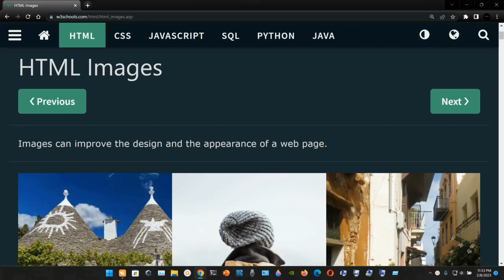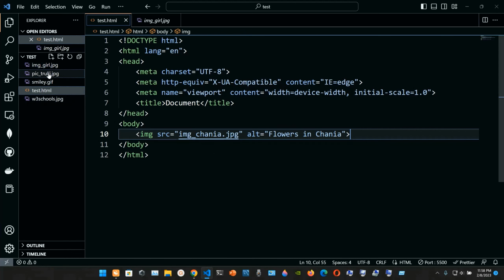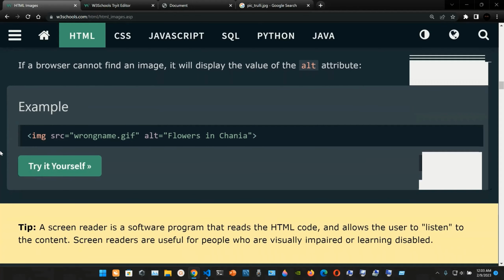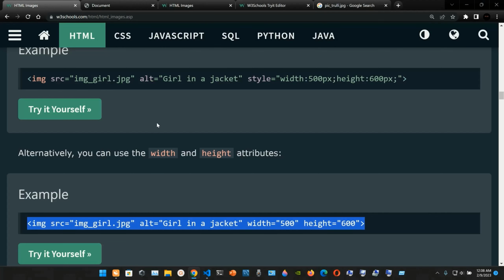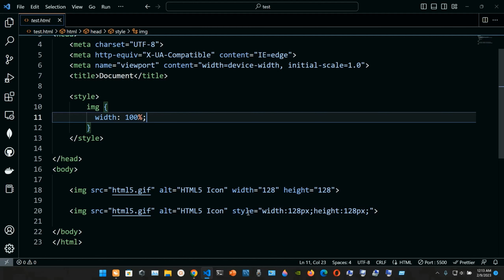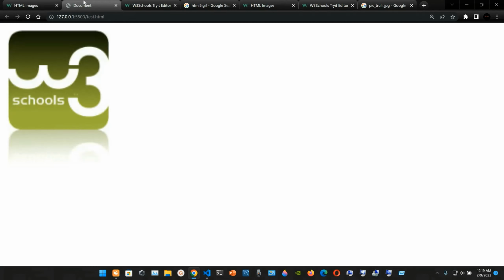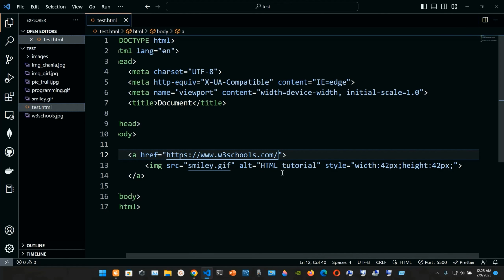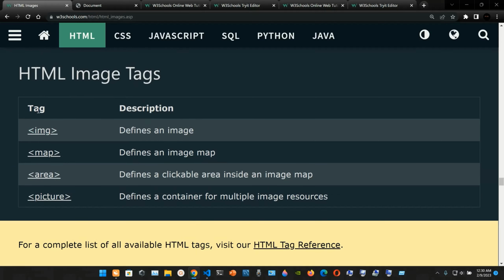HTML Images - HTML.